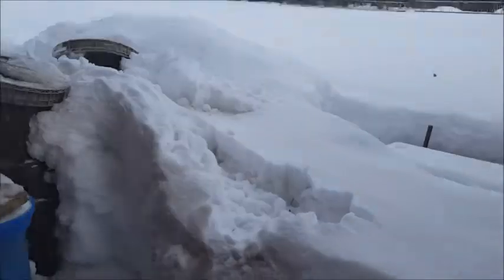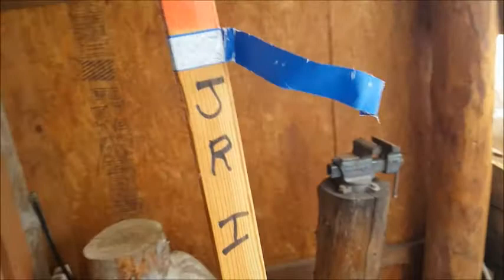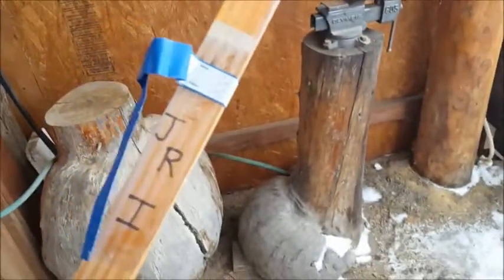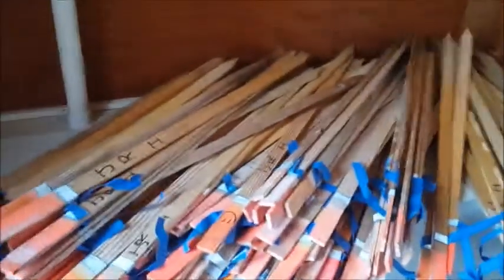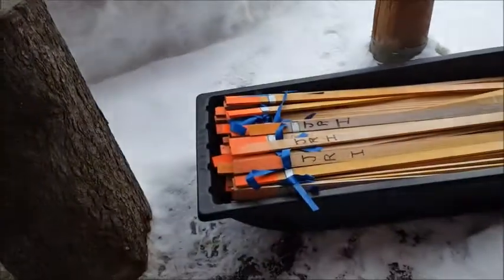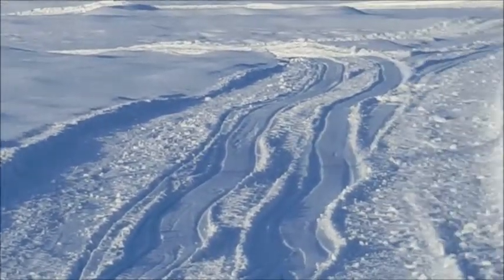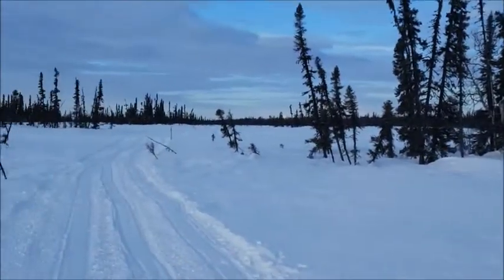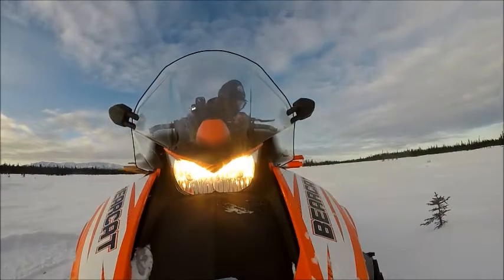Winter Trail Work Along The Iditarod Trail In The Shadow Of North America's Tallest Peak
Some rural folks may have to clear the road to their home in the winter.  How about having to "create" the road to your home each winter?  We at EagleSong have to piece together 47 miles of winter trail thru the Alaska Bush just to get to the highway.  It's then another 75 miles to Anchorage.  Here's how we do it as we scoot past some historic sites that are part of our "neighborhood".